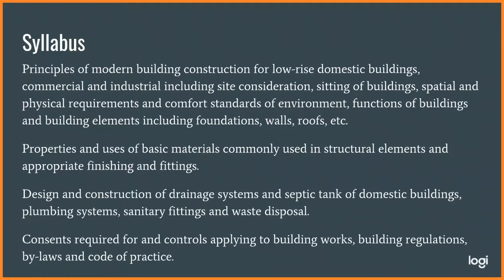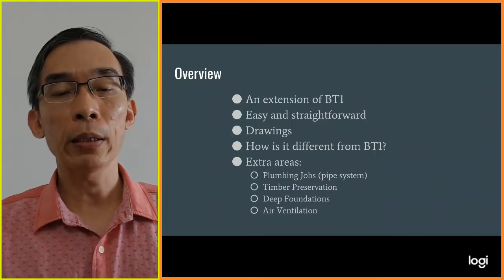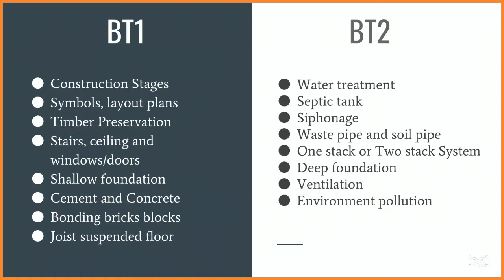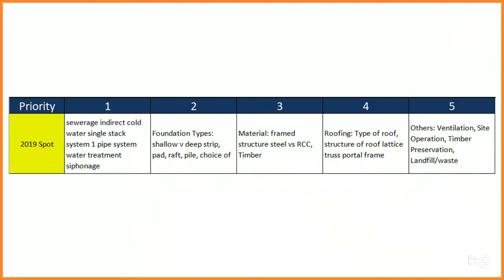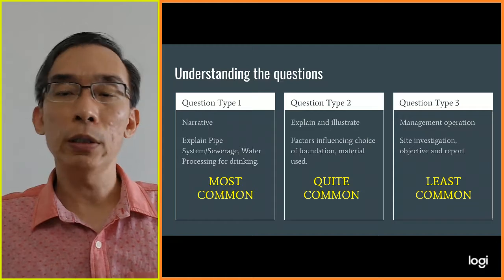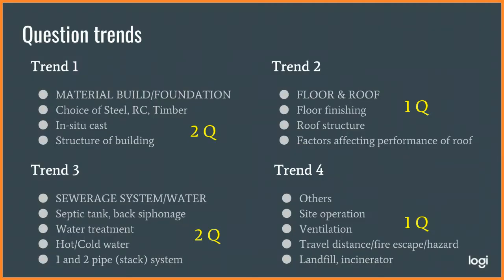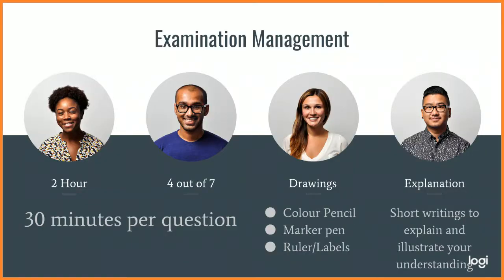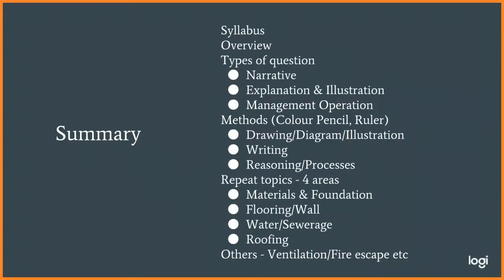BT2 Summary 2019